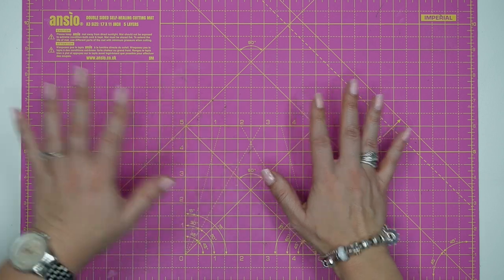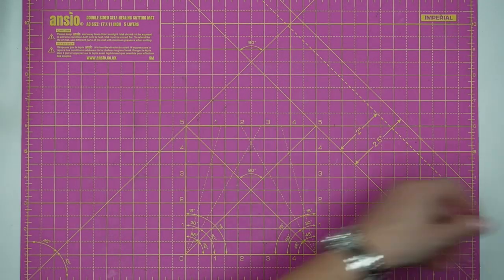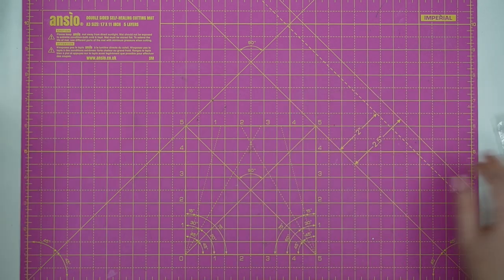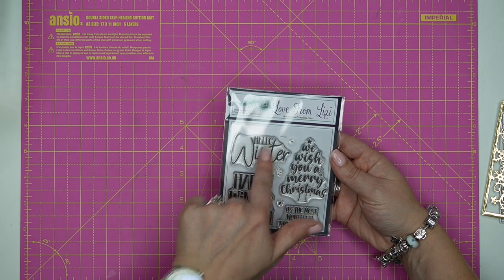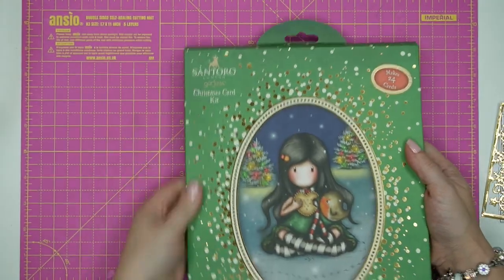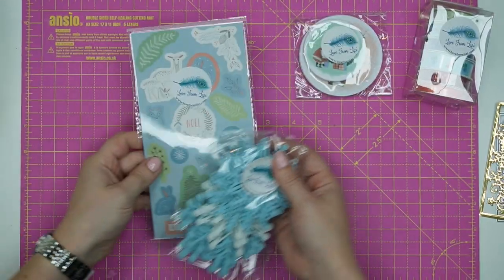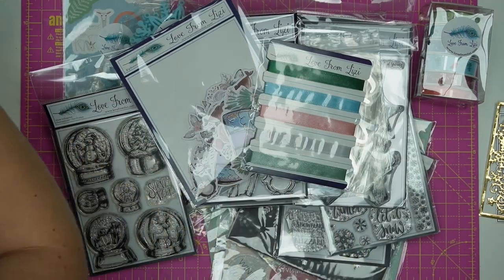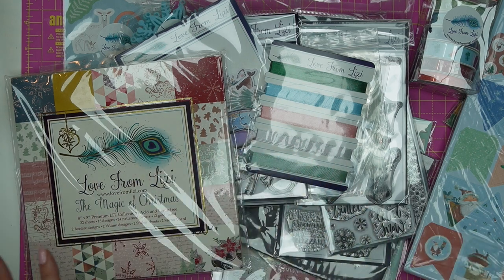Love From Lizi November 2022 Release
Hello everyone,

This is the November release with the Card Kit add-ons, all products are now live in the shop under limited stocks I'm afraid.

Please let me know which of the new products is your favourite!